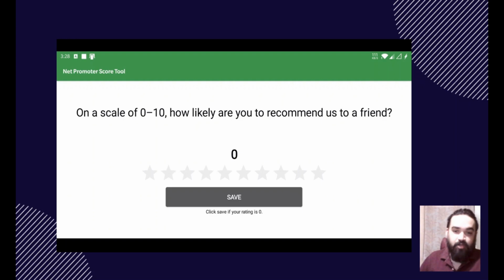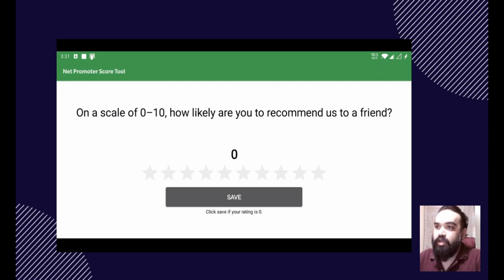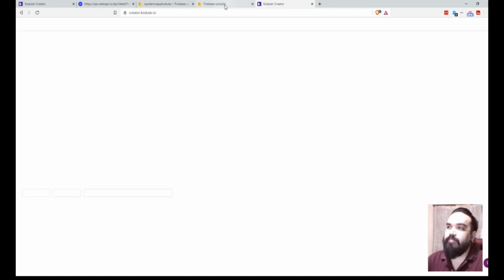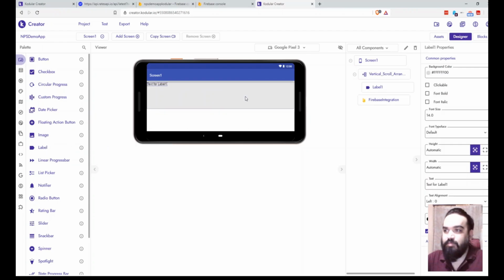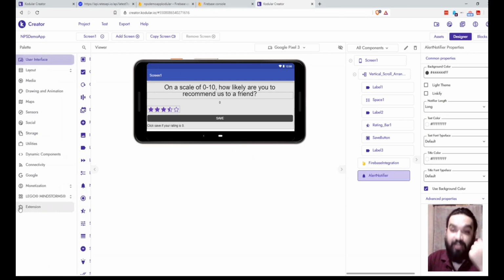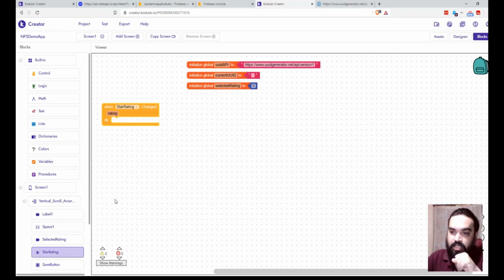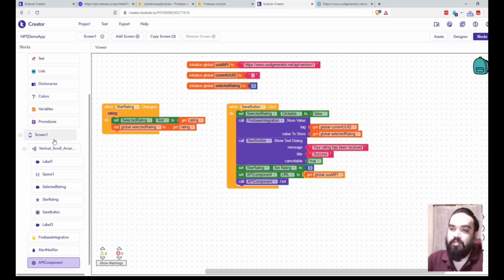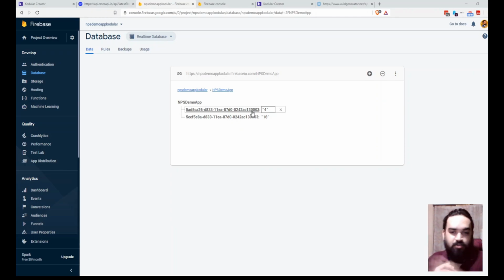Create an Net Promoter Score (NPS) Android App without Coding | Tutorial | No-code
In this new video, I'm going to walk you through a simple process of creating an Android Application to collect feedback from your customers/users in the form of a Net Promoter Score without coding.

We will create a simple form with one question, a rating bar and a submit button to store the values to a Firebase Cloud Store with a real-time database. Firebase cloud store offers a free plan for a limited usage.

📚 Chapters:

0:00 - Introduction & App Demo
4:28 - Setup Firebase with a real-time database
8:00 - User Interface design
13:15 - Blocks design for Android application logic
20:00 - Final application demo

Why build Android Apps using Kodular?

Monetize the apps you build with Ad Mob and share them with your friends and get more users to download and use them and make some money. Get ideas from these tutorials and make your own apps and start earning money.

What is Net Promoter Score?

Net Promoter Score (NPS) is a metric that is used to measure the loyalty of your customers towards your company. Customer's perception is measured based on one simple question which is "How likely is it that you recommend (ORG/Product/Service) to a friend or colleague?" and customers rate the response on a scale of 0-10 with 0 being not at all likely and 10 being extremely likely. Respondents are then categorized into the following:

- Promoters: respond with a score of 9 or 10 and are typically loyal and enthusiastic customers.
- Passives: respond with a score of 7 or 8. They are satisfied with your service but not happy enough to be considered promoters.
- Detractors: respond with a score of 0 to 6. These are unhappy customers who are unlikely to buy from you again, and may even discourage others from buying from you.

% Promoters - % Detractors is the NPS score.